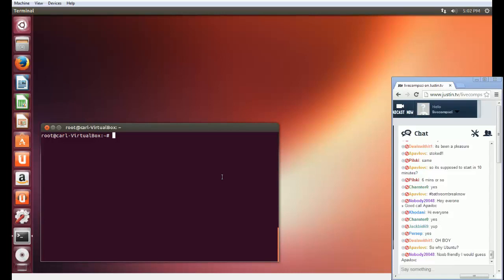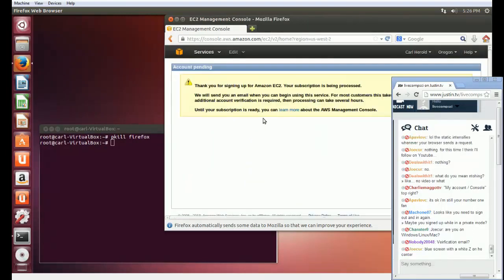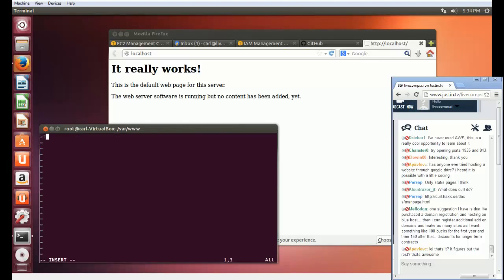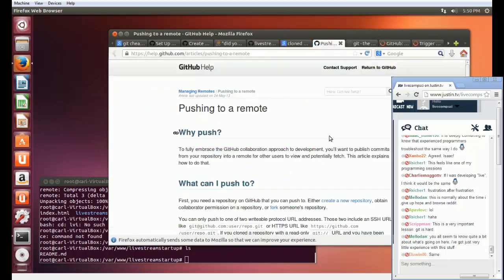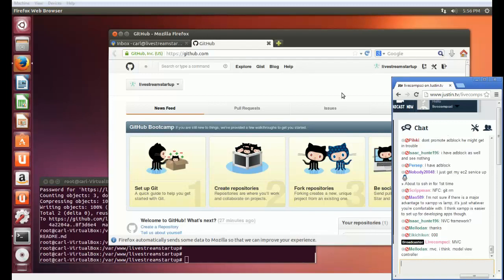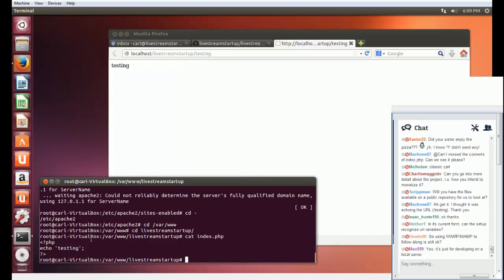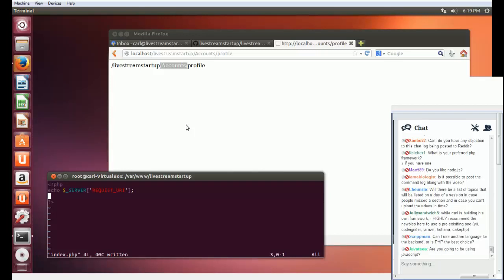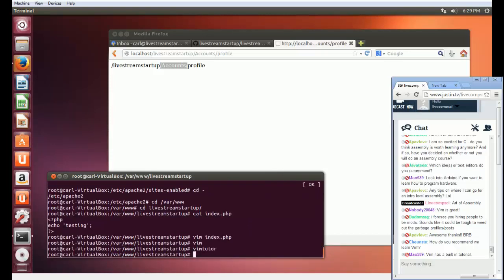"LiveStream Startup" Session #1 presented LIVE on 2013/09/17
Watch a professional with over 10 years of experience build a complete valuable web application from start to finish. You get to watch the entire process from the idea stage until the point where the website is actually generating real revenue. You will see all of the planning, writing the code, building traffic, as well as all of the frustrations that go with it.